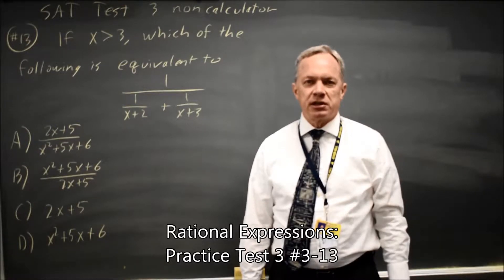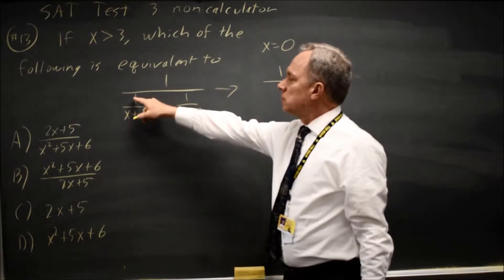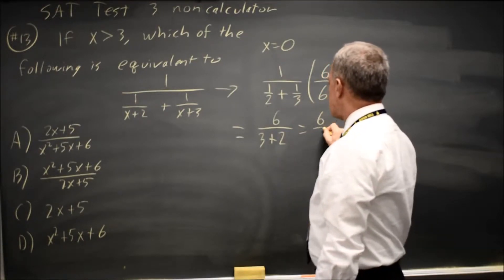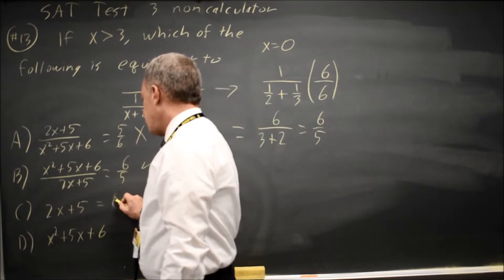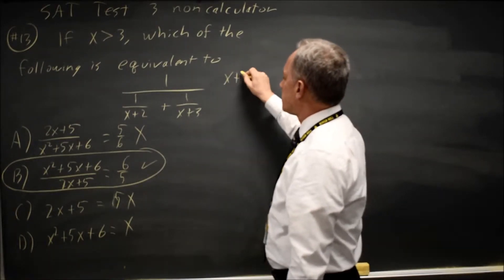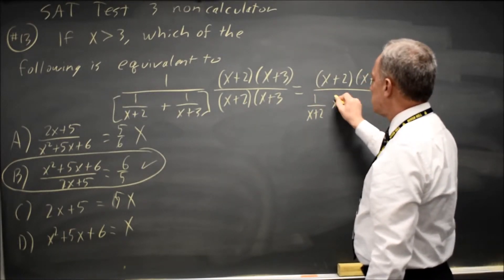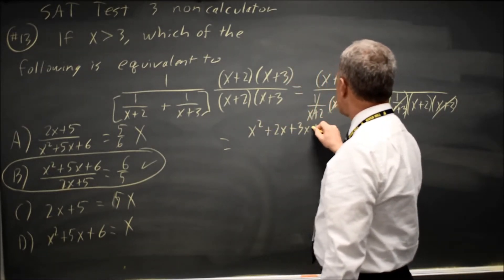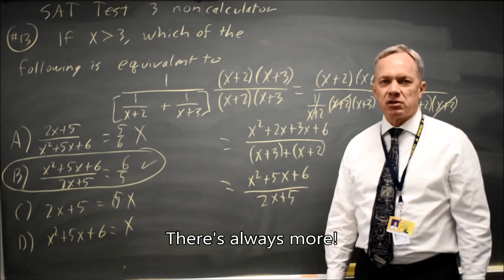SAT Test 1: Rational expressions - question #3-13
If x greater than 3, which of the following is equivalent
to 1/[1/(x + 2) + 1/(x + 3)] ?